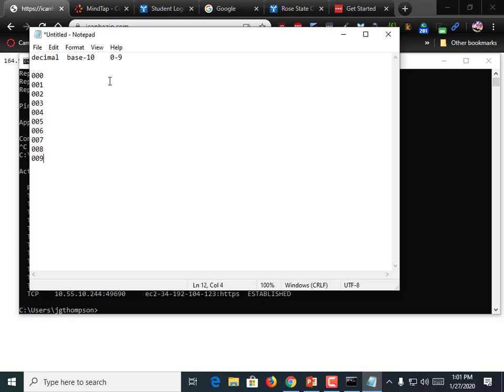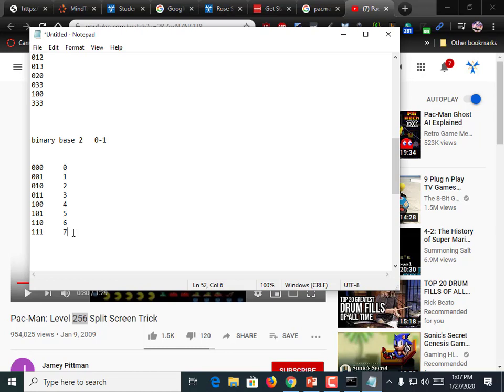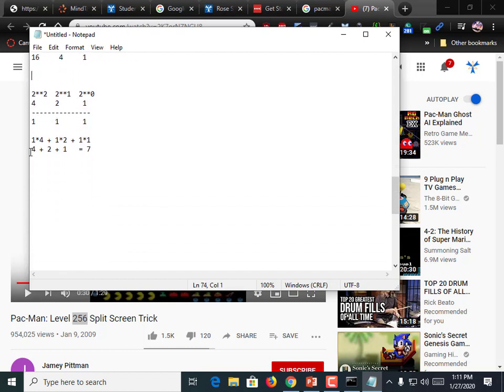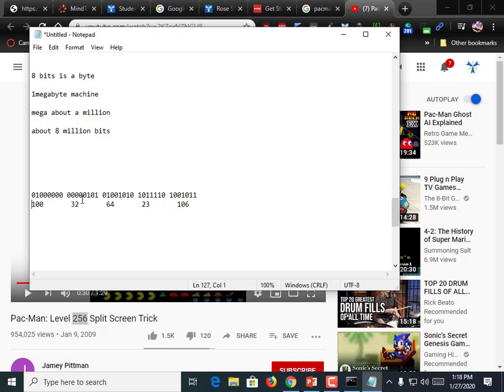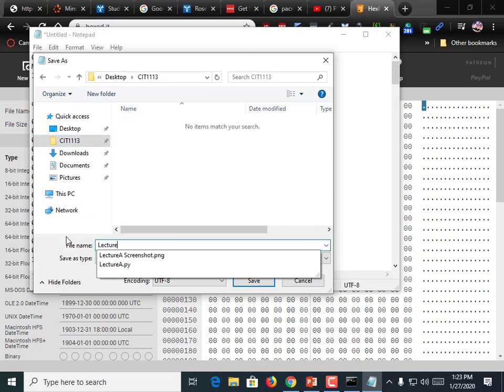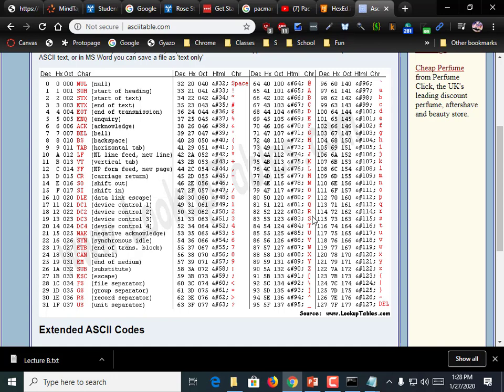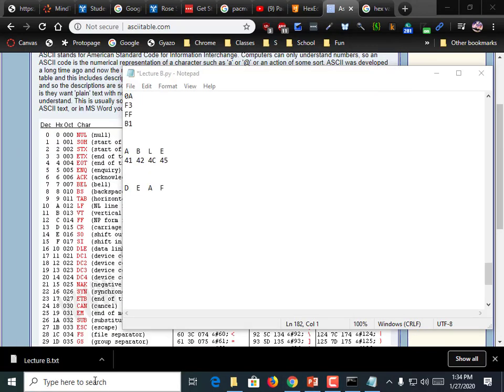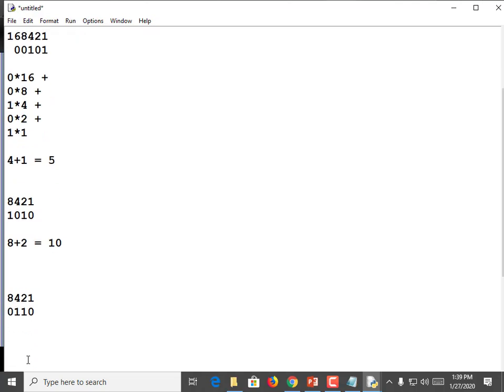CIT1113#2062 Lecture B Rec 01 28 20